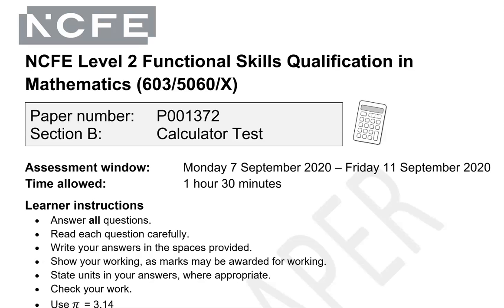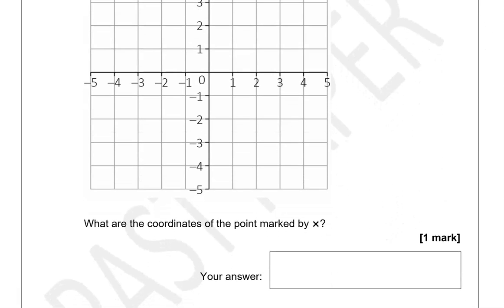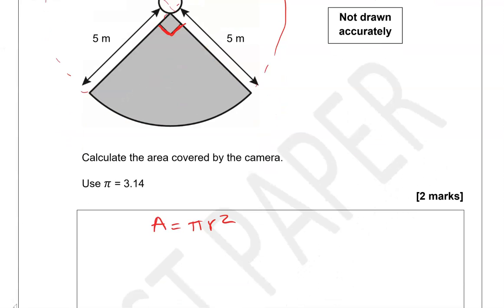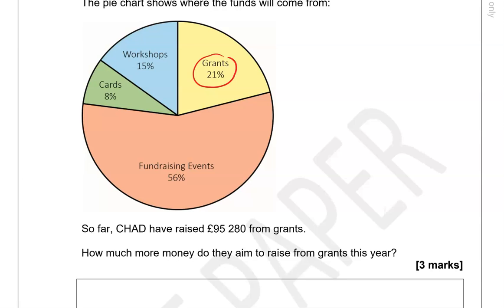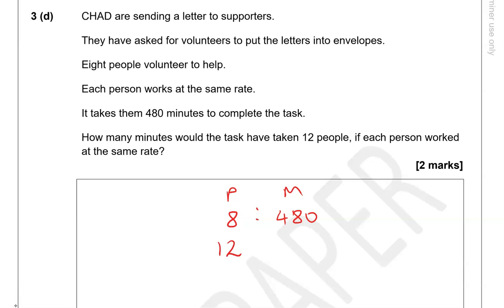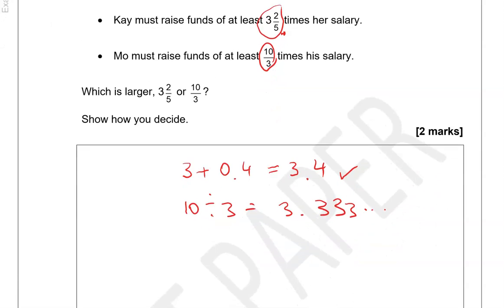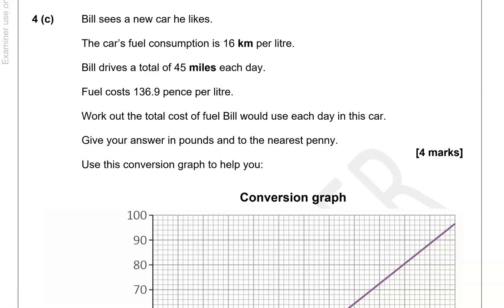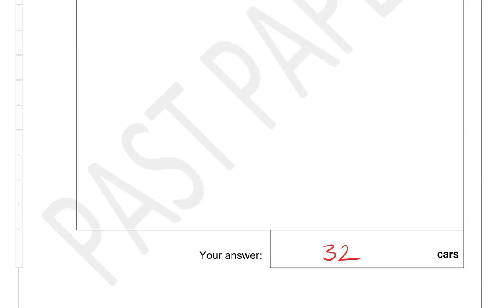Level 2 Functional Skills Maths Practice Paper 7 Part B (Calculator) NCFE